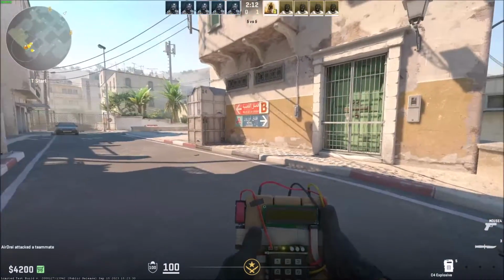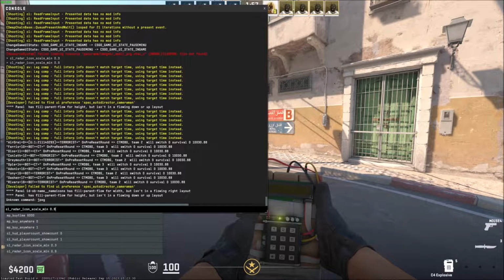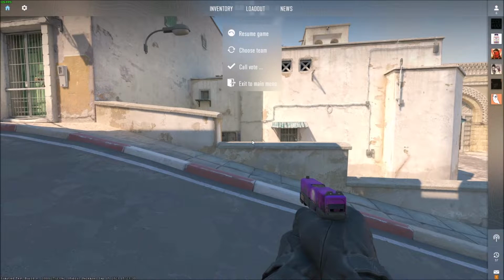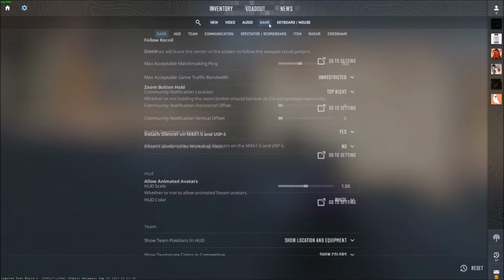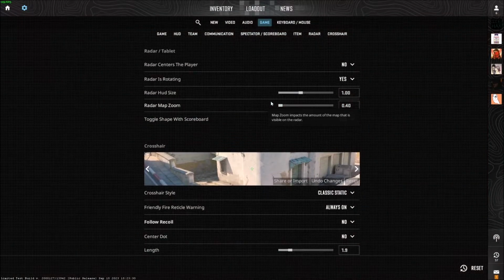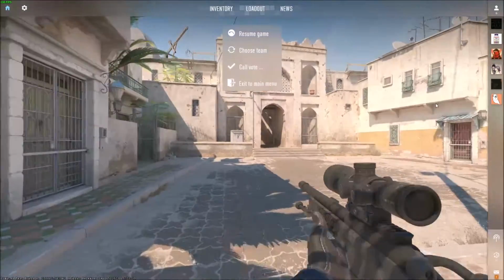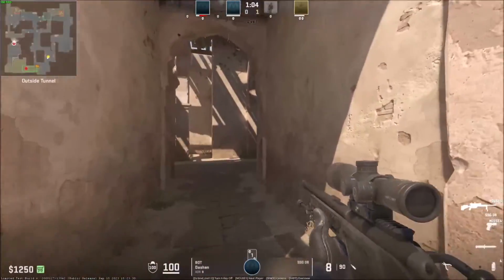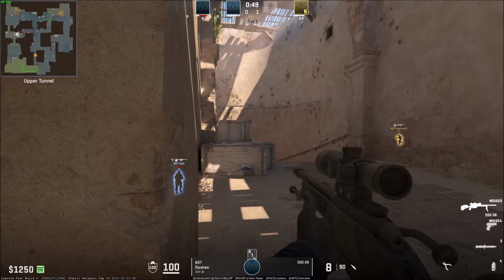How to Make Your Radar Icons Bigger or Smaller in CS2!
How to make your radar icons bigger or smaller in Counter Strike 2 (CS2)!

Commands:
cl_radar_icon_scale_min [x]
cl_radar_icon_scale_min 0.4